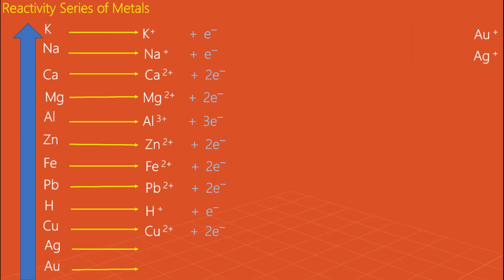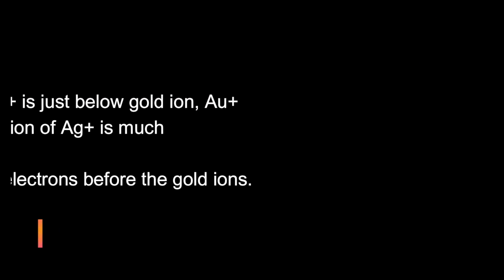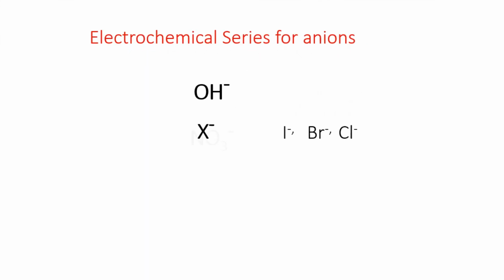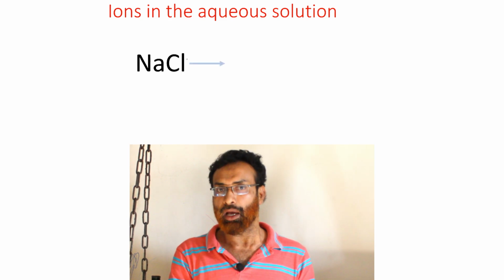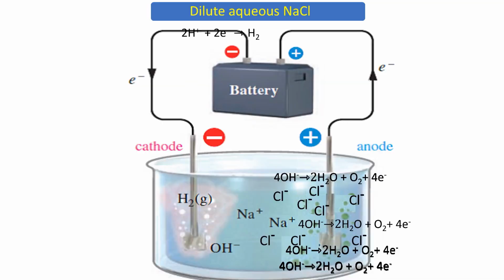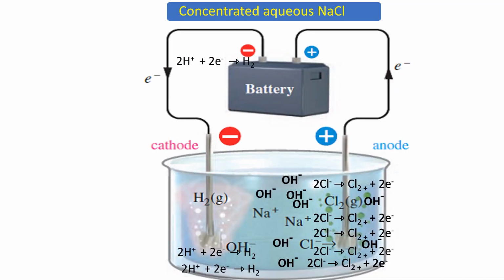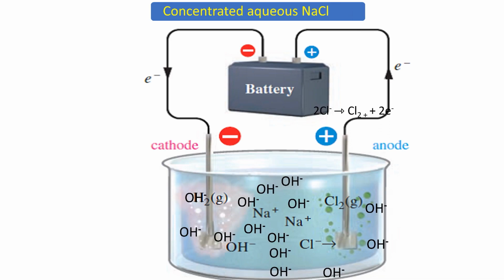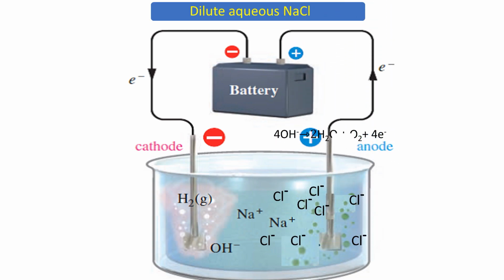Electrolysis of NaCl in different conditions by M.A. Zinnah (EDEXCEL Chemistry Teacher)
M.A. Zinnah Sir (Chemistry Teacher, EDEXCEL, LONDON) Loves to work on two issues!